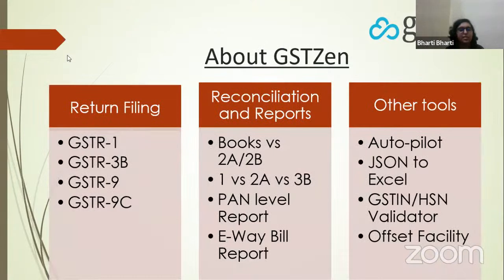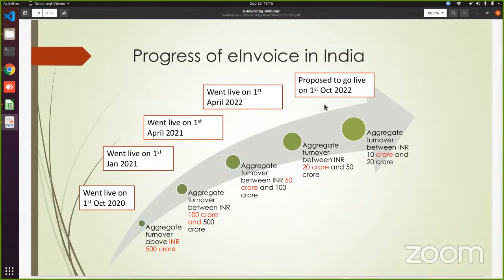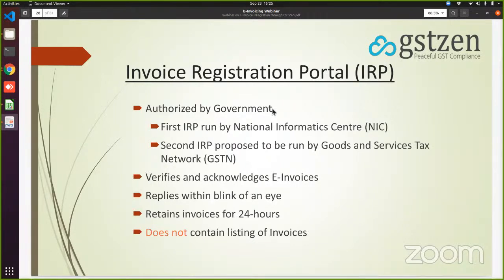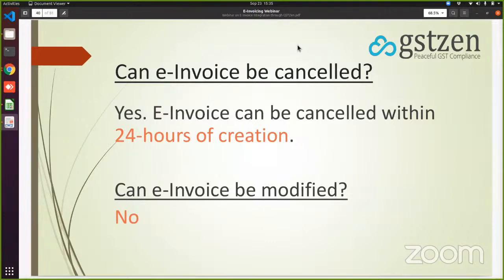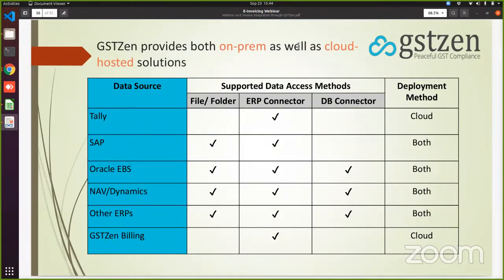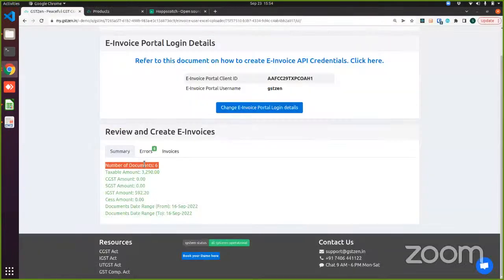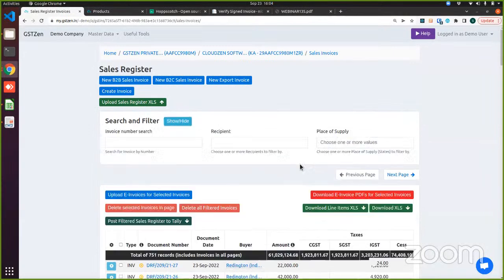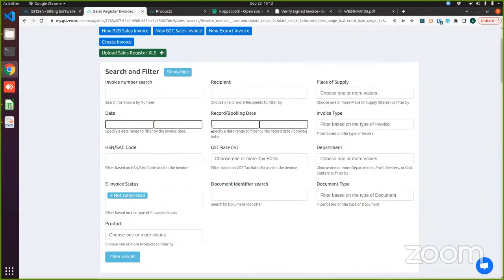Webinar #4 on E-Invoicing for Businesses Exceeding Turnover of Rs 10 Crores w.e.f. 1st October 2022